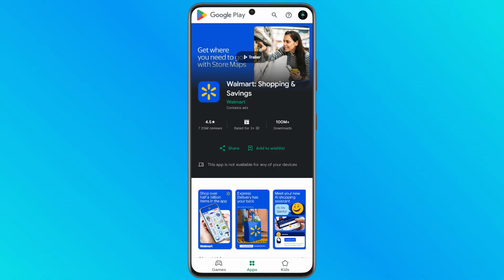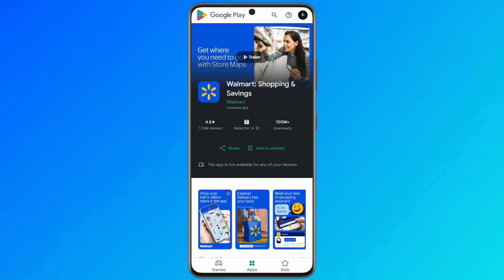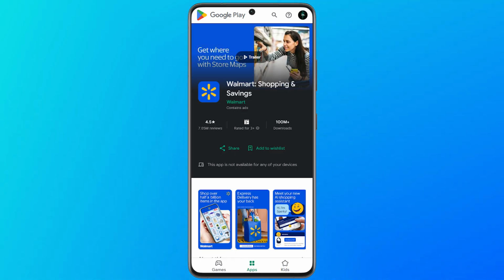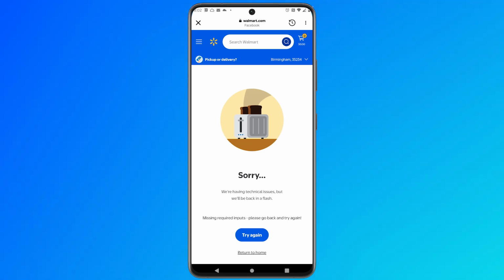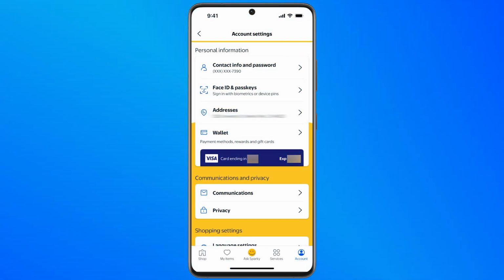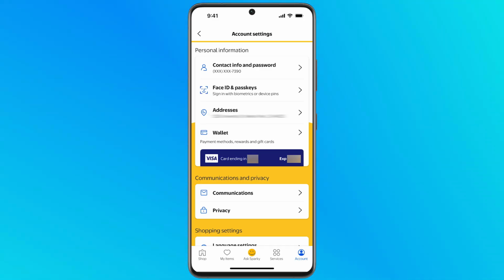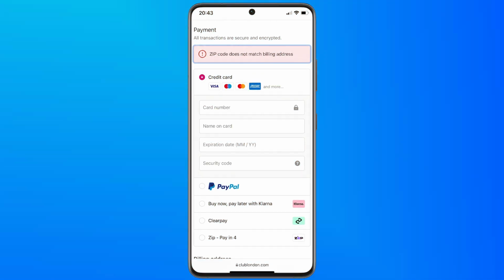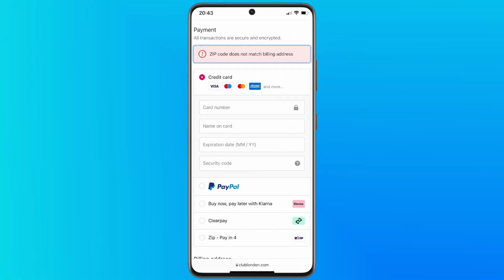How To Fix Walmart App Not Accepting Card - Step By Step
Is the Walmart app not accepting your card? In this video, I'll show you how to fix the Walmart app not accepting your card with several troubleshooting methods that can help resolve payment issues quickly.